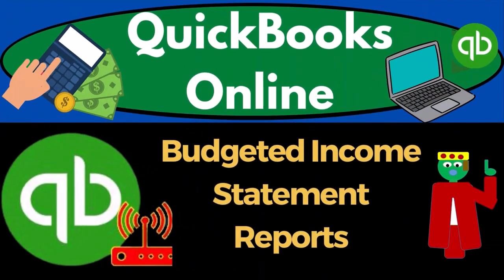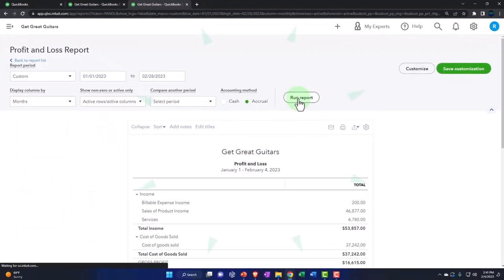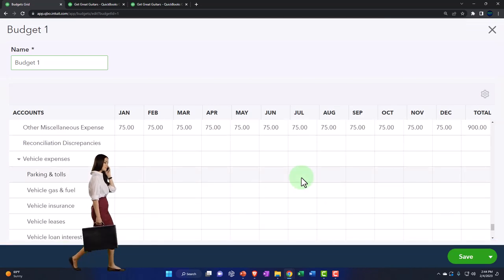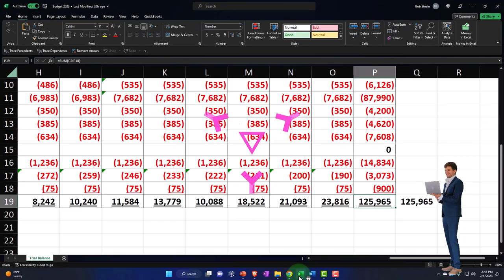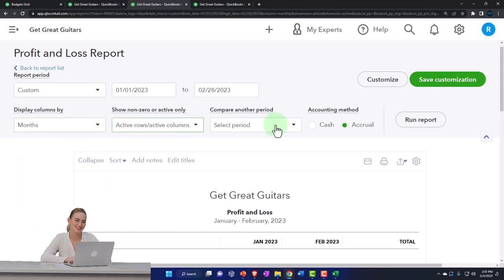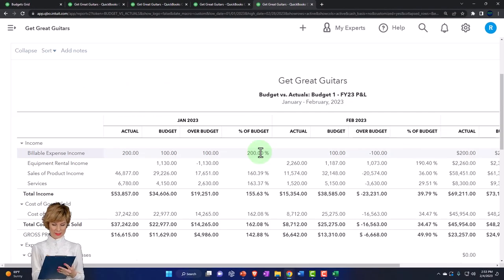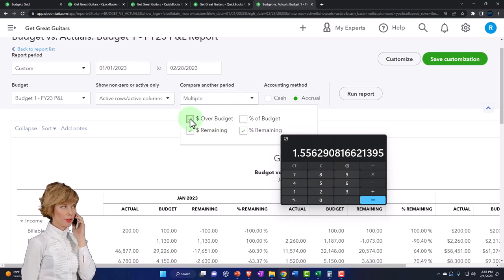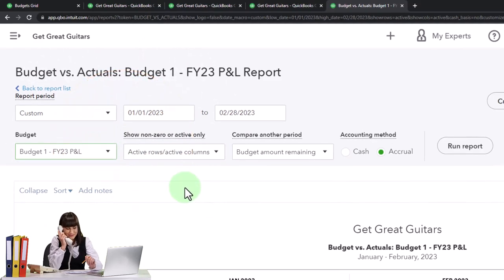Budgeted Income Statement Reports 11160 QuickBooks Online 2023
Budgeted Income Statement Reports